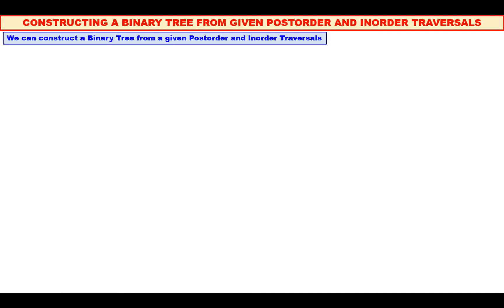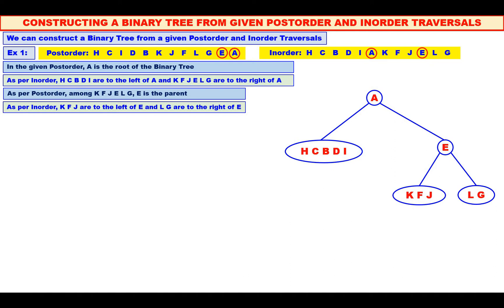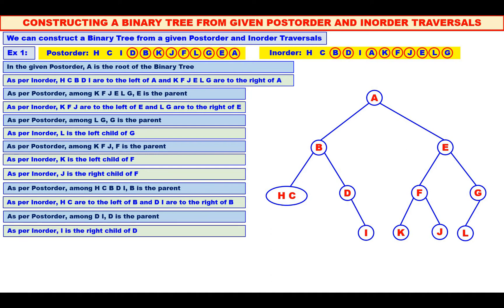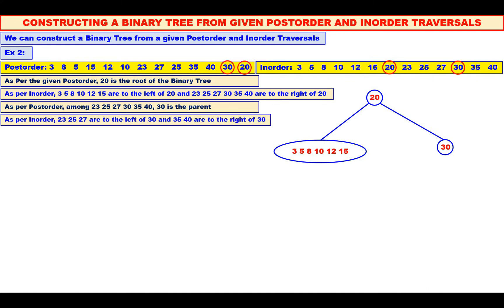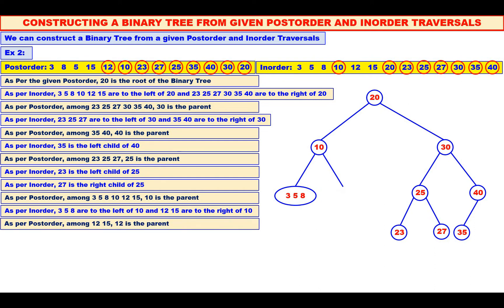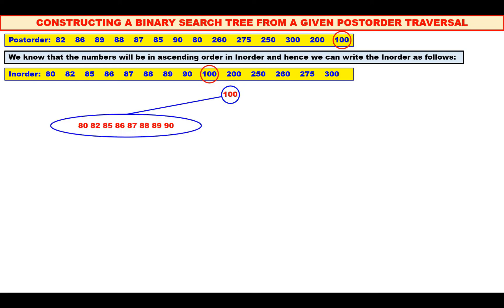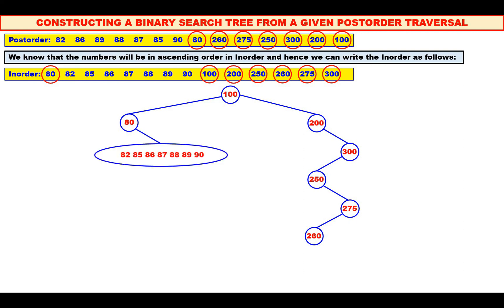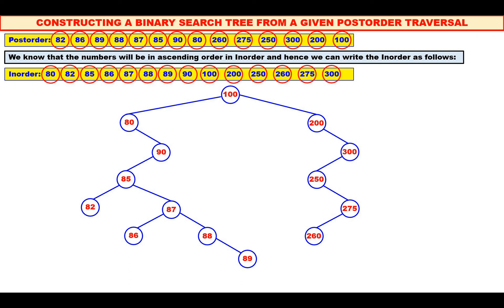Trees - Video 14 - Constructing Binary Tree when Postorder and Inorder Traversals are given.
This Video demonstrates the construction of Binary Tree when the Postorder and Inorder Traversals are given.